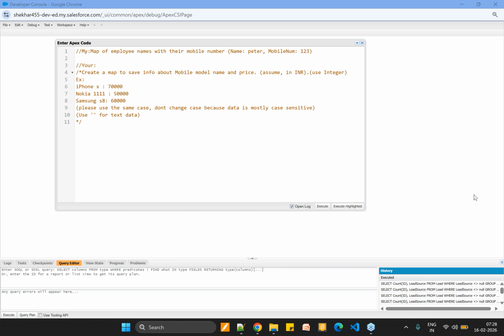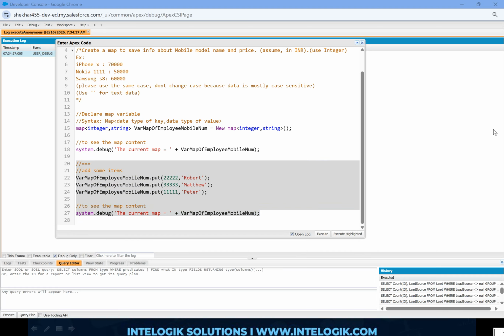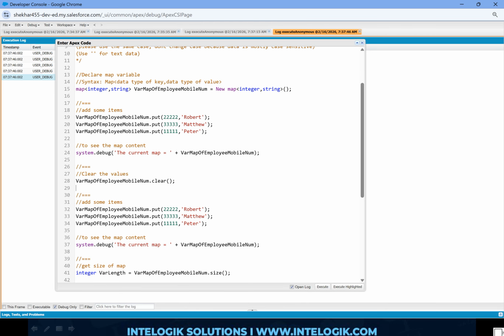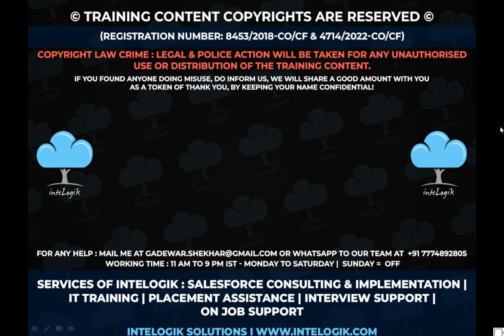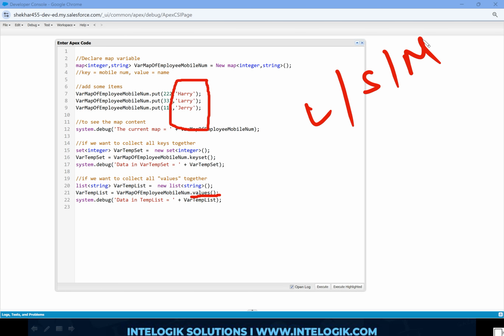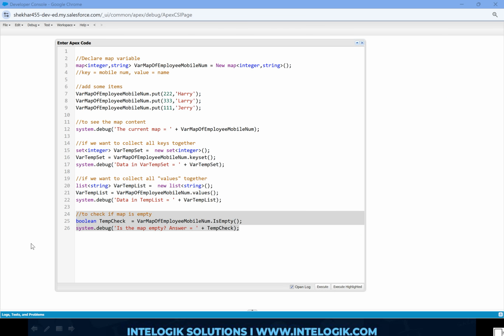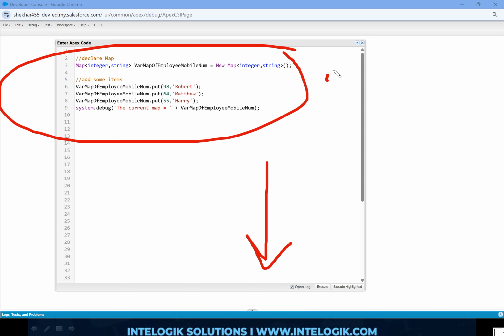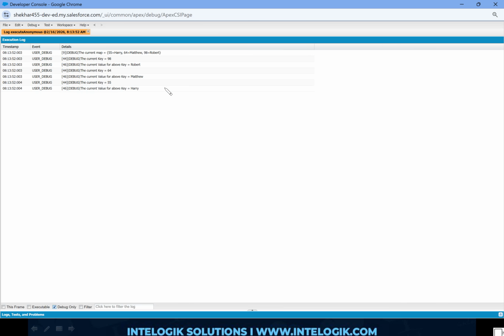2026 02 16 07 26 7 10 am IST Career Building Program Dev